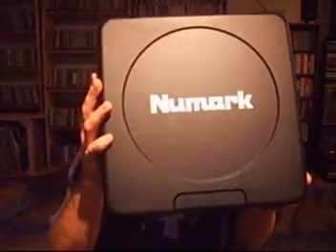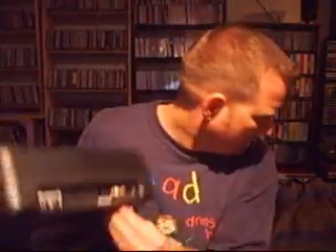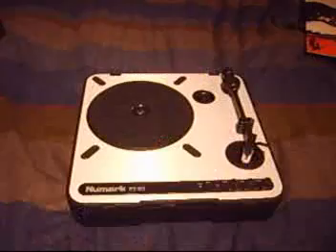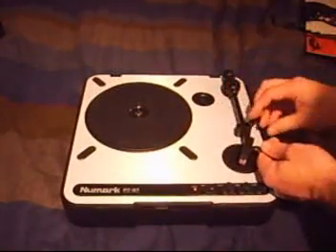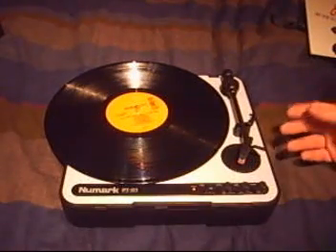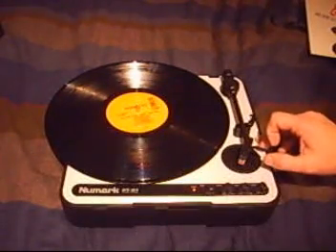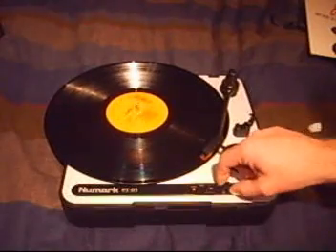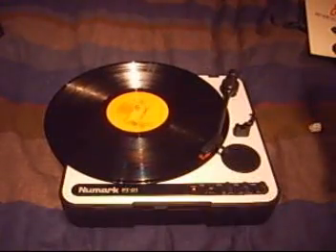Numark PT-01 Portable Turntable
This will come in handy for crate digs